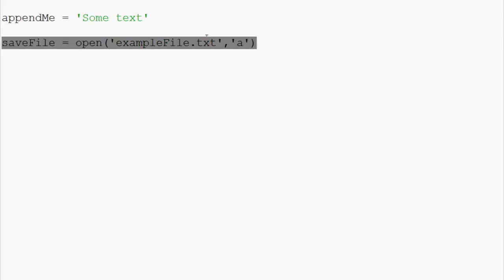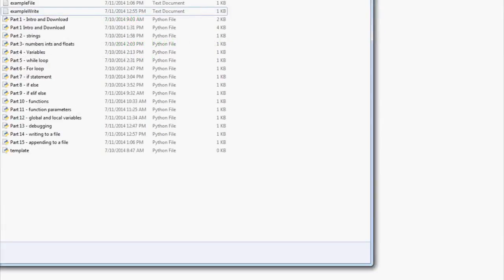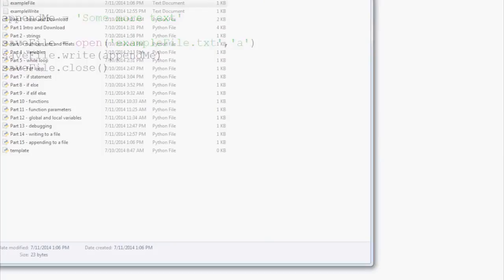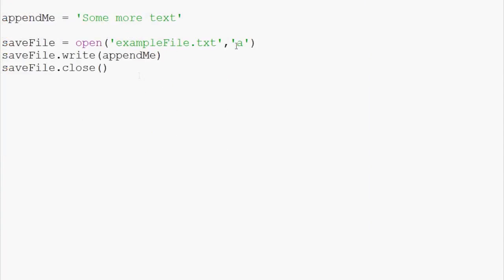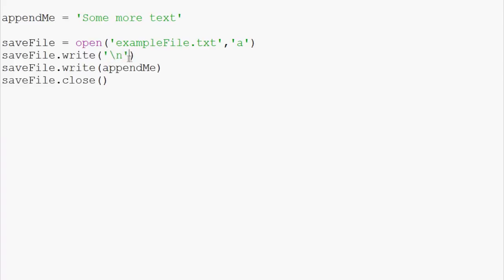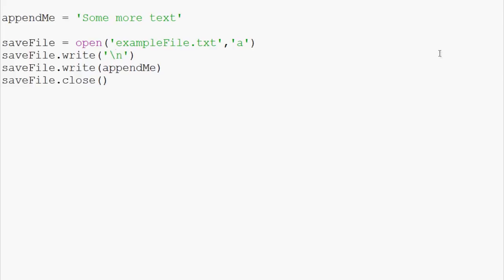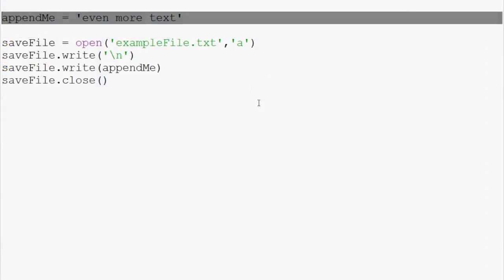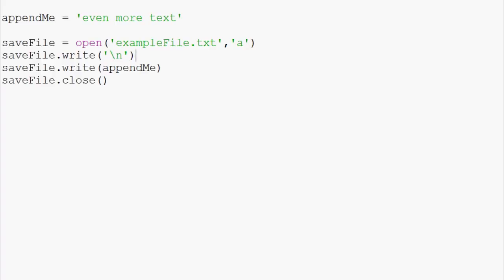015 appending to a file